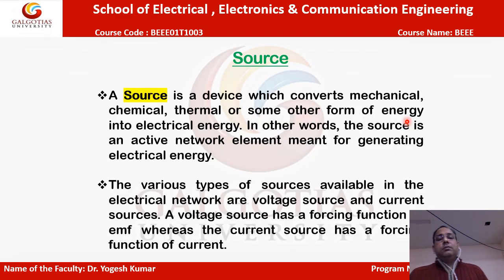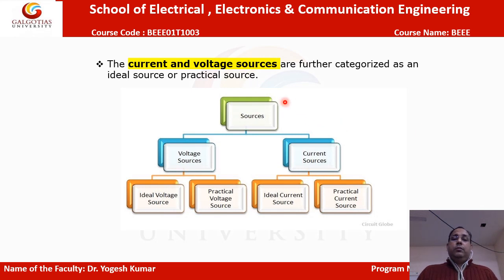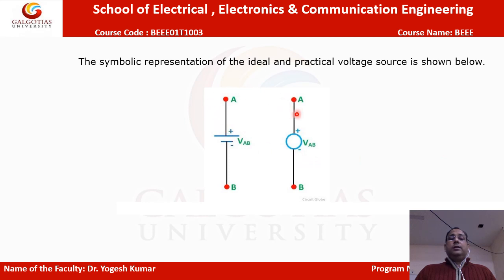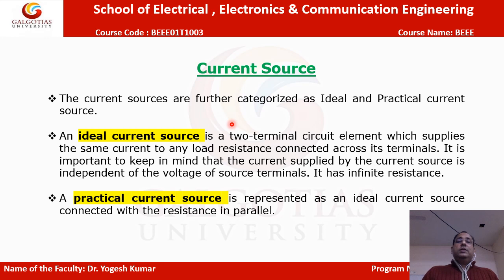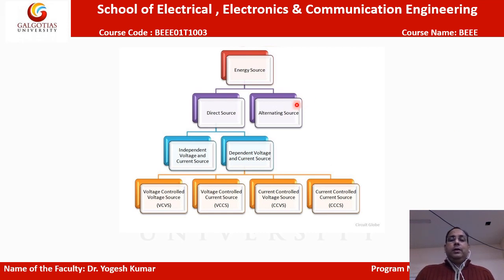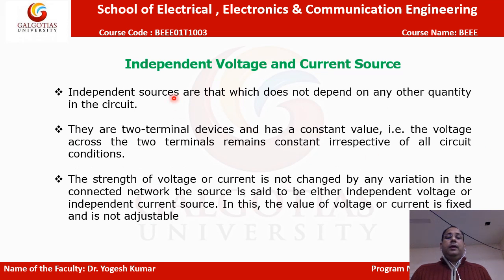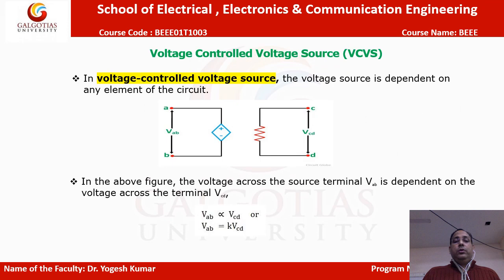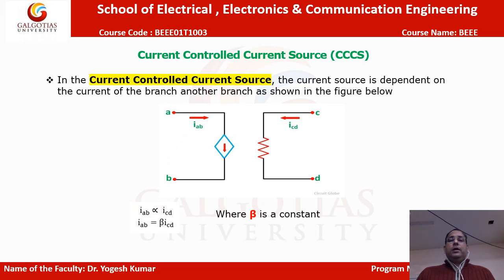BEE01T1003, BEEE: Voltage and Current Source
Voltage and Current Source